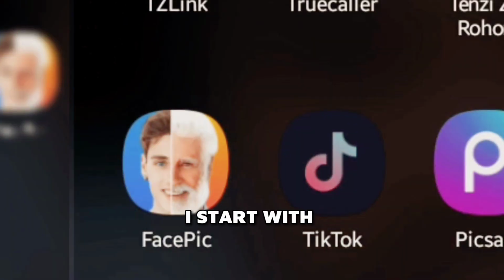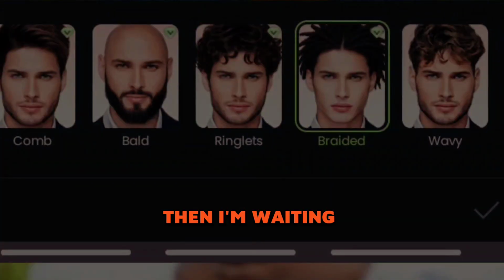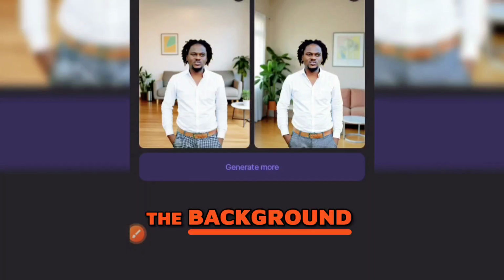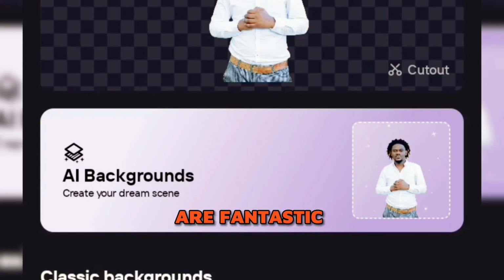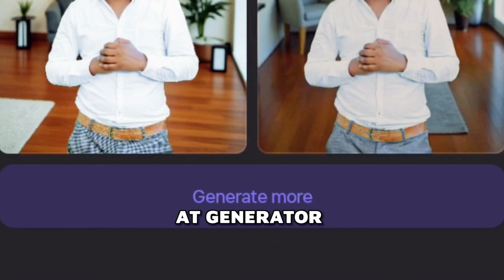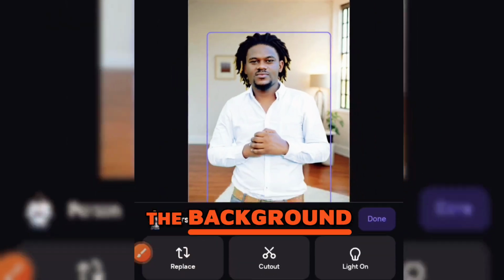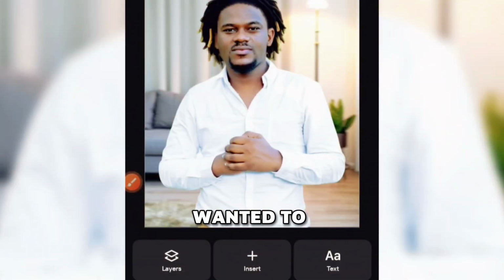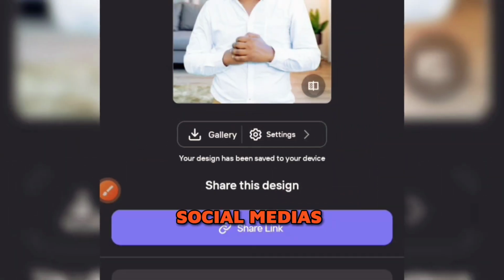This App it's like tiktok pays you $$$ EVERYONE SHOULD USE !!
This App Pays You $3000 Like TikTok – EVERYONE Needs This!!

✅ Description:
Looking for an app that pays you real cash just for posting videos? 💸 This TikTok-style app is changing lives, and people are earning up to $3000+ every month! 🎥🔥

👉 Watch till the end to see how it works and how YOU can get started!
✅ Keywords (SEO):

app that pays like TikTok

TikTok alternative that pays

earn $3000 from your phone

best money making apps 2025

viral video app pays you

side hustle apps

earn money posting videos